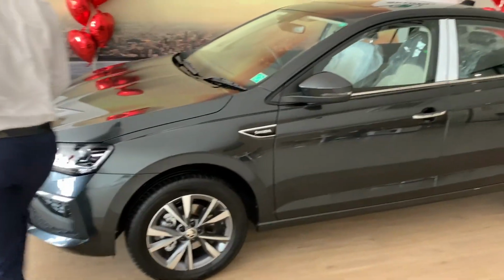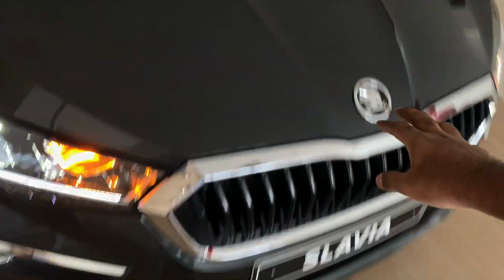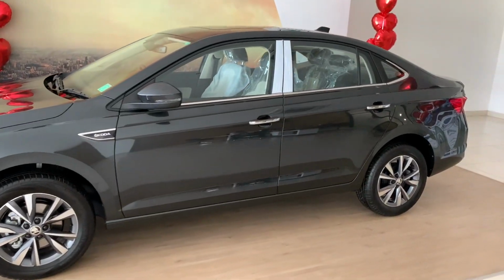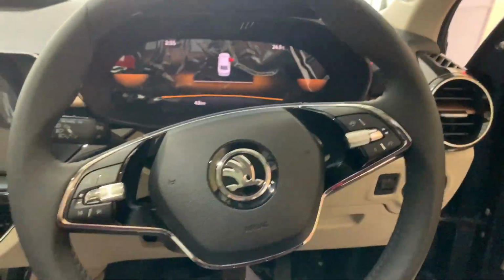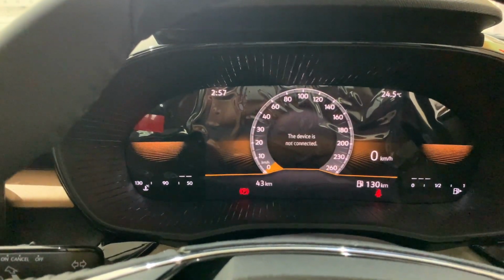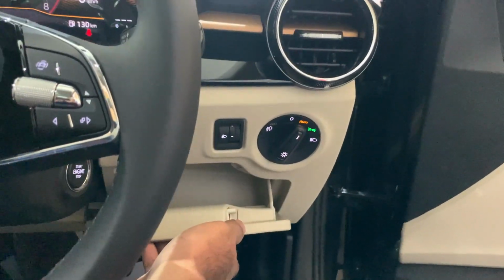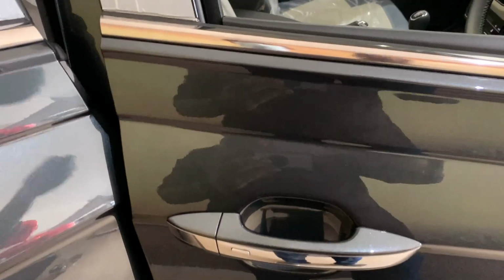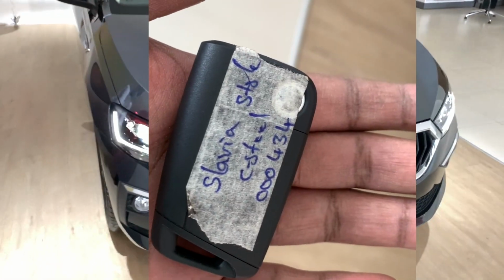Skoda Slavia | Walk Around | 2022 INDIA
This is a walk around video of the Skoda Slavia that was recently launched in INDIA,

Highlights being Led headlights and tail lights, Rear foldable split seats, Huge boot space, dashboard over view, alloys and tyre size, engine sound, lighting